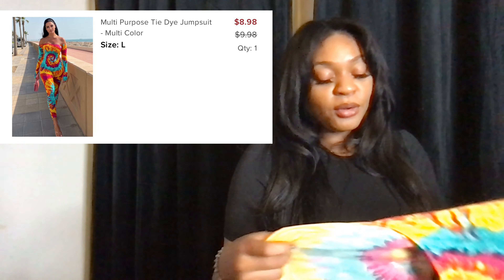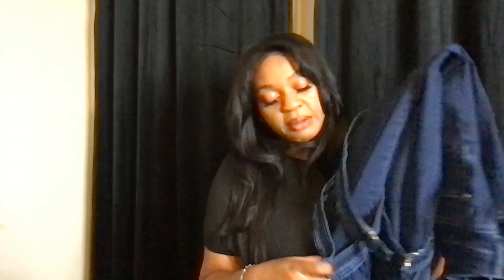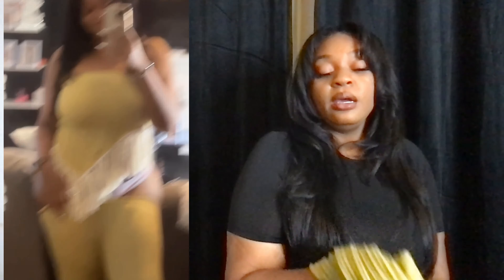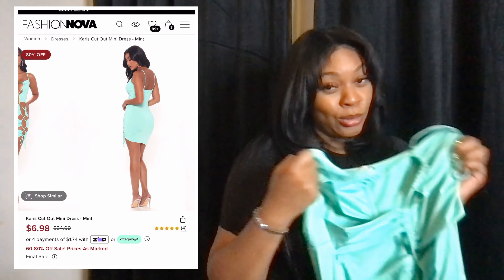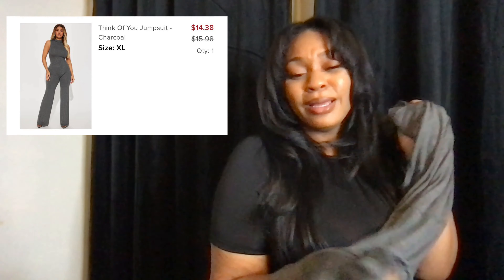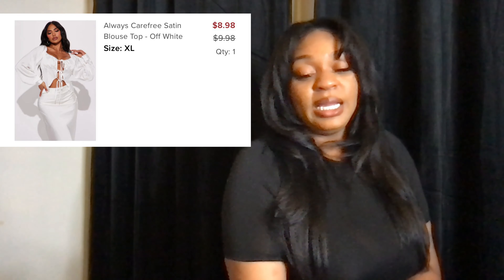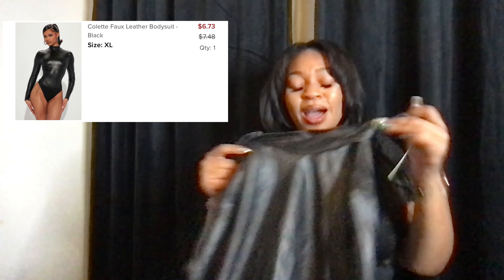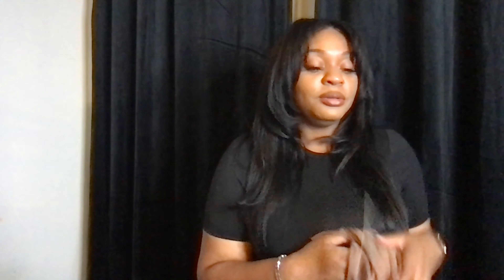Fashion Nova Try on Haul - Is it tall girl friendly? | iPhone edition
Hey y’all I bought some cute stuff from Fashion Nova! Real cute! Check it out 🥰 next time I’ll do my best to produce some better quality but I hope you ladies enjoy this as I am a tall girl at 5’11 in height. Sometimes shopping can be difficult for us, we sometimes had to size up so our dresses are an appropriate length and the get it taken in to fit us right.